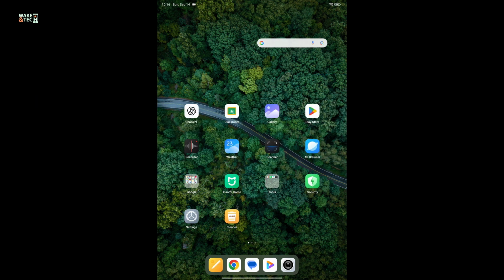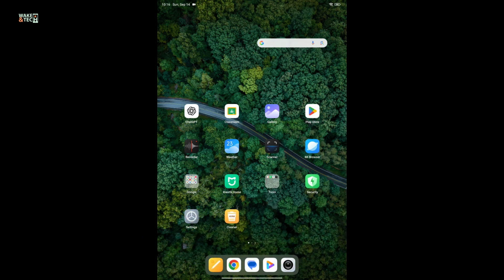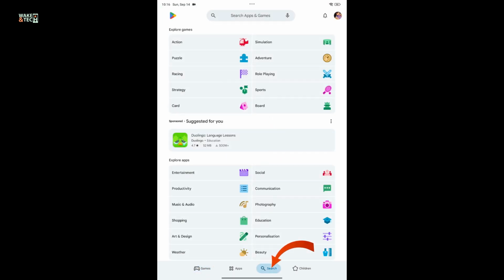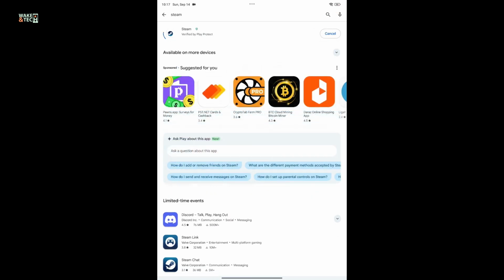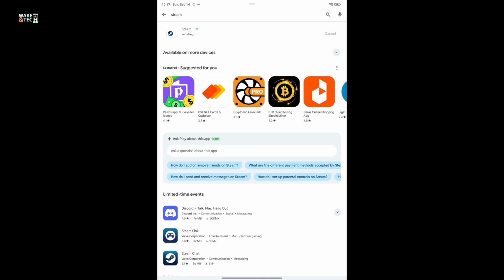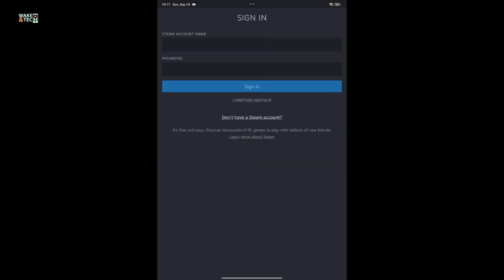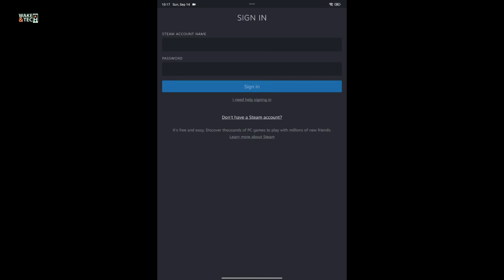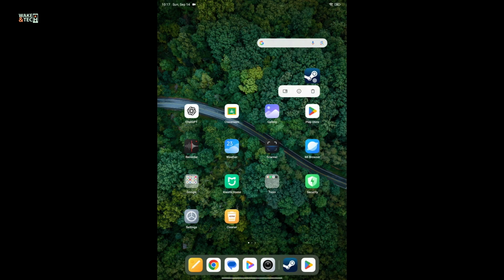How to Install Steam on Tablet (Android & iPad)? Get Steam on Your Tablet Today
Learn how to download and install the Steam app on your tablet quickly and easily! Whether you’re using an Android or iPad, this step-by-step guide will help you set up Steam so you can start exploring thousands of games anytime, anywhere.